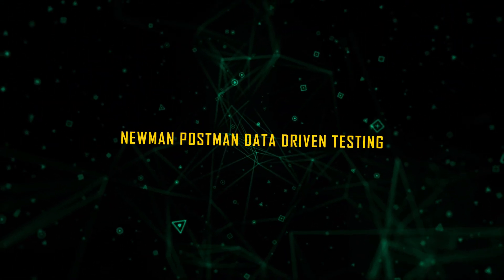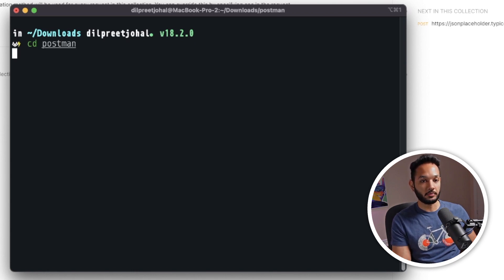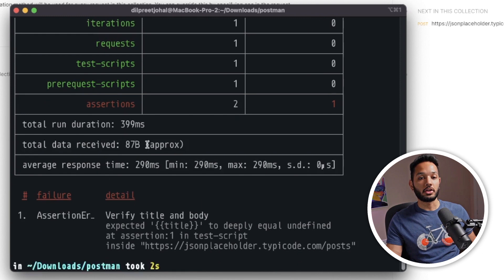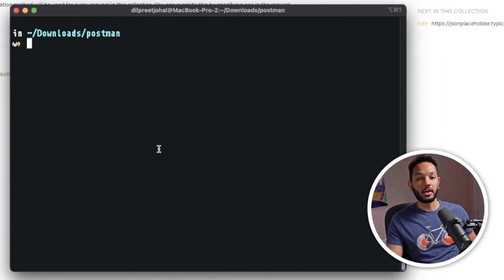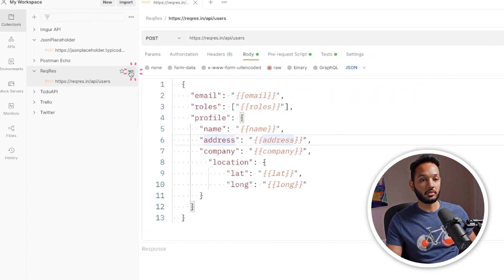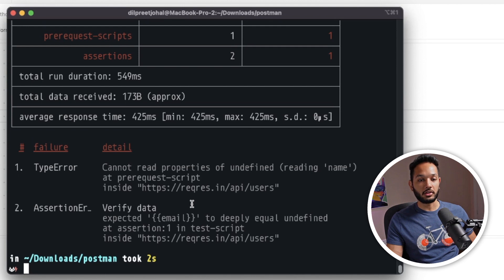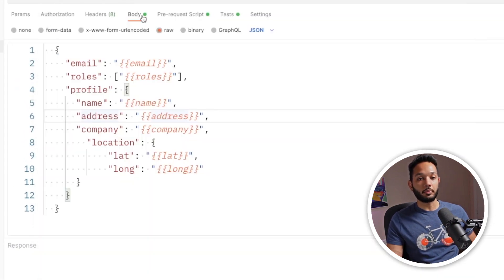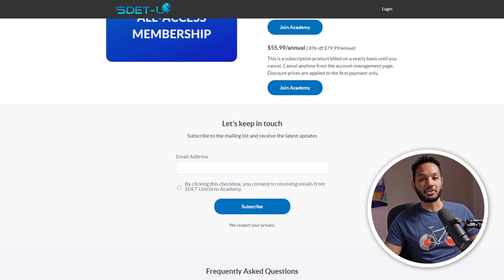Newman Data Driven Testing | Newman Postman Tutorial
🌟In this video, I will show you how to use Newman, the command-line companion to Postman, to perform data-driven testing on your API endpoints.
We will start with a brief overview of Newman and its capabilities, followed by a step-by-step guide on how to set up and execute a data-driven test suite using a CSV file as the data source.
We will cover topics such as how to read CSV or JSON data file using the Newman CLI and understand the syntax of Newman CLI.
By the end of this tutorial, you will have a good understanding of how to leverage Newman for data-driven testing and how to incorporate it into your API testing workflow.

❓𝗙𝗔𝗤:
How to do data driven testing using Newman?
To perform data-driven testing using Newman and the -d flag, you can pass a CSV or JSON data file containing multiple sets of test data to Newman. The data file should contain the test data for each iteration in separate rows or objects, and the column headers or keys should correspond to the variable names used in your Postman test scripts.

What is Newman CLI?
Newman CLI is a command-line tool that automates API testing by allowing you to run Postman collections from the command line. It offers several features such as running tests in parallel, setting environment variables, and generating reports. Overall, it enables you to integrate API testing into your CI/CD pipeline.

How to import JSON in postman?
To import a JSON file in Postman, click the "Import" button, choose the "Import File" option, select the JSON file, choose the "Collection" option, and click "Import".

⏳𝐕𝐈𝐃𝐄𝐎 𝐂𝐇𝐀𝐏𝐓𝐄𝐑𝐒⏳
0:00 - Newman CLI Data Driven Testing
1:09 - Run Newman in Terminal
4:37 - Data Driven Testing using JSON file in Newman
8:15 - Let's Review